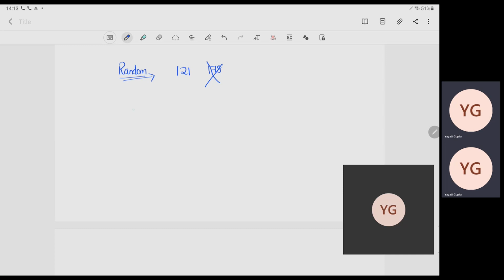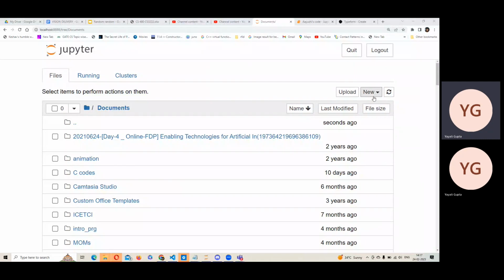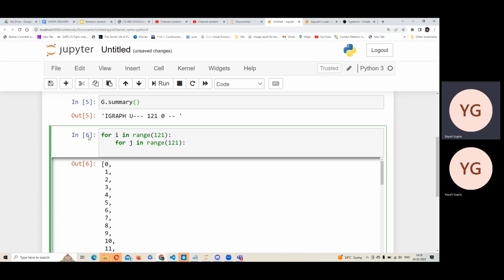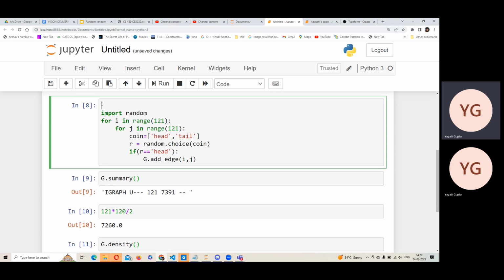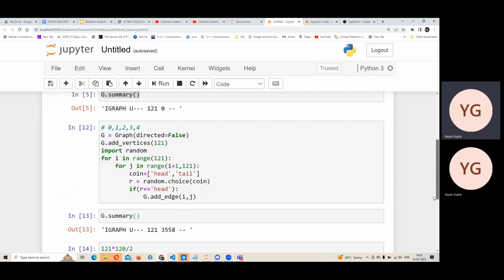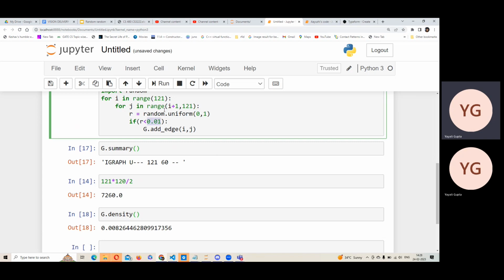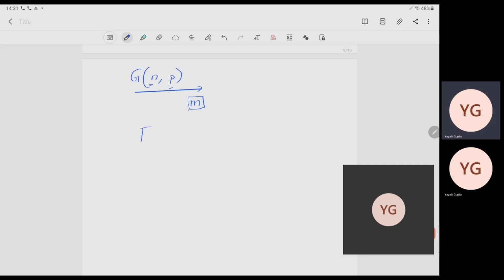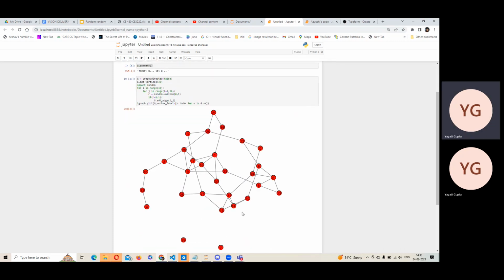Erdos Renyi Random network